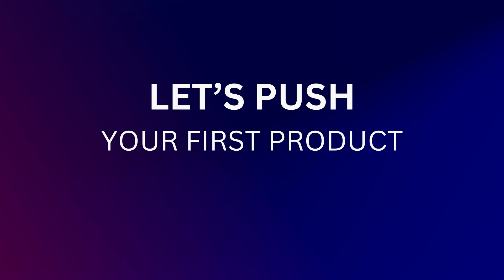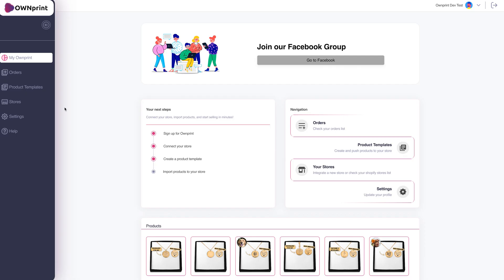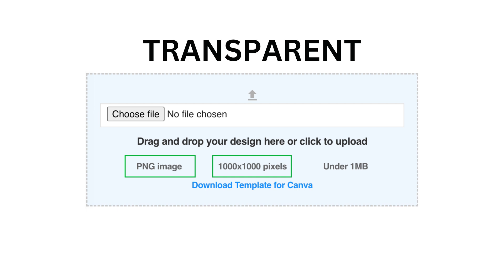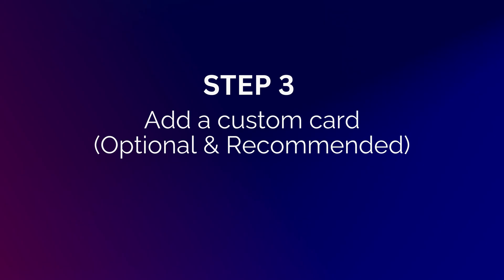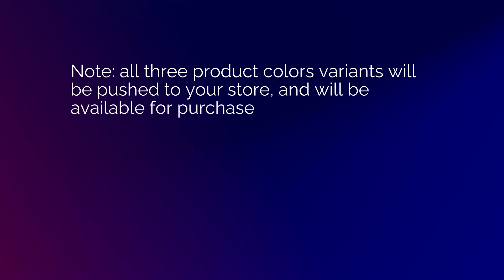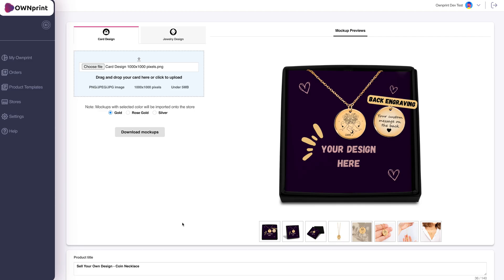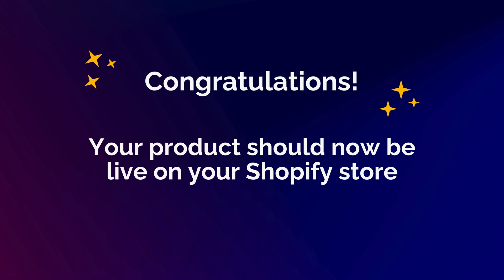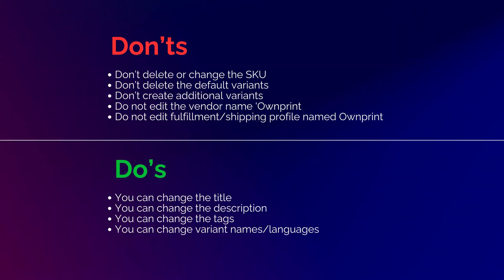Getting Started on Shopify: Lesson 2: Pushing your first product to your Shopify Store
In this tutorial, I walk you through the simple steps of pushing your first product from Ownprint to your Shopify store.